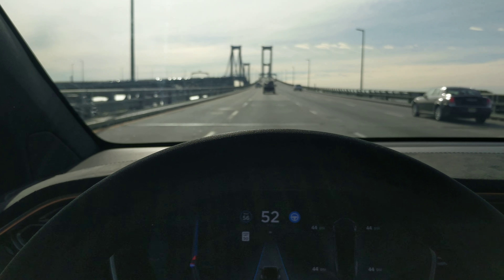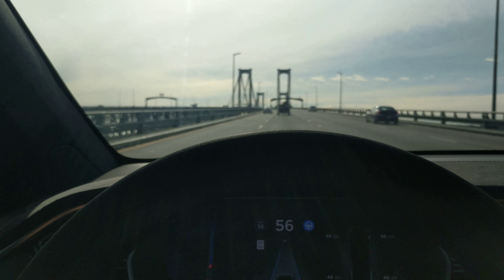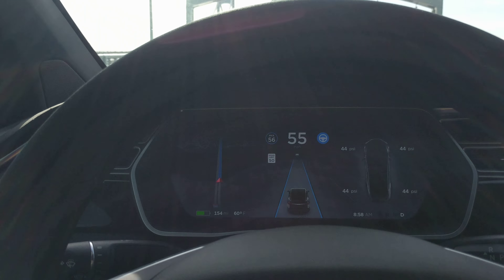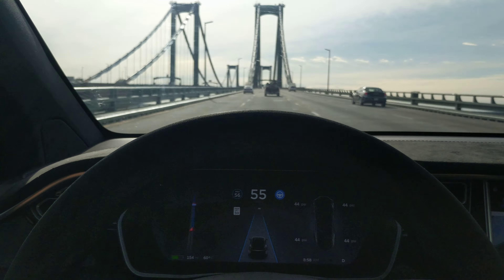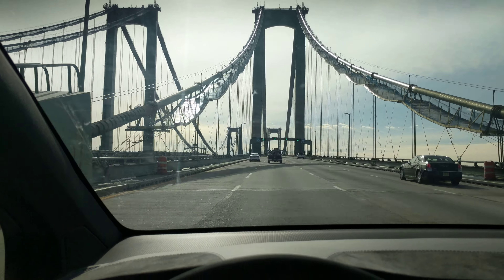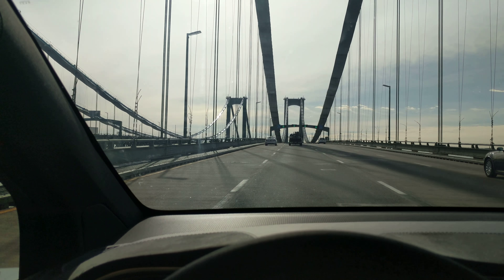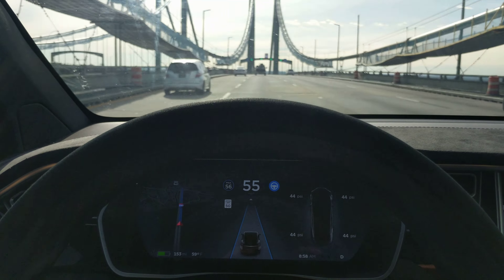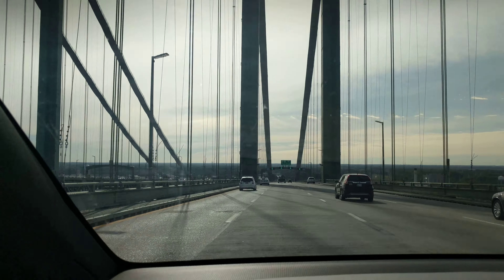Tesla AutoPilot Self Driving on Delaware Memorial Bridge | AP2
Wide comfy lanes here :)